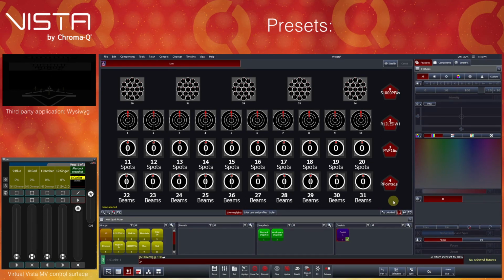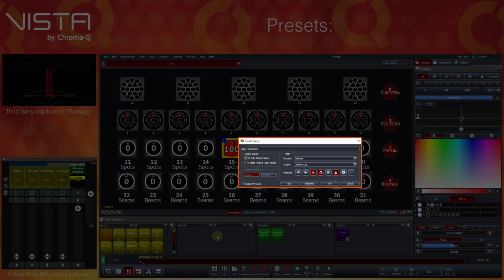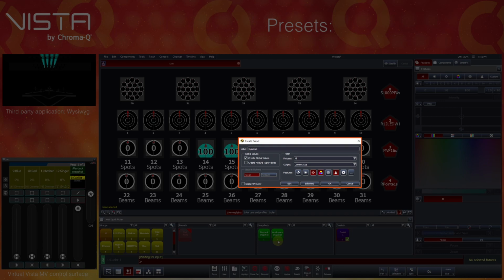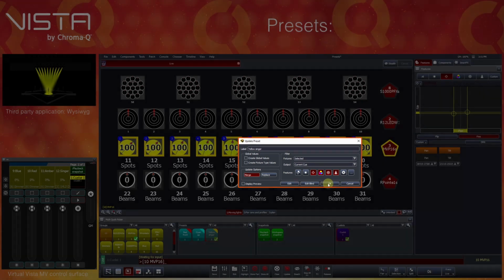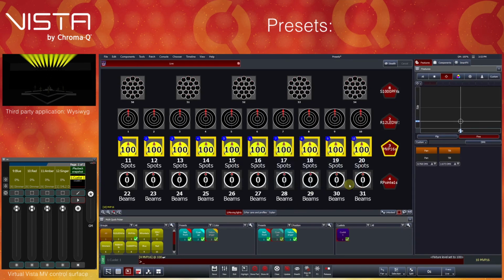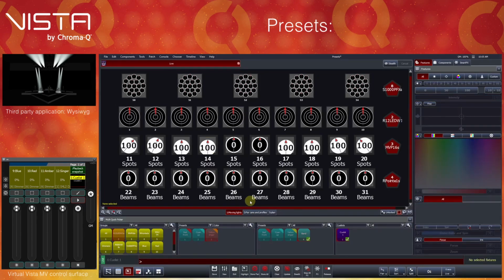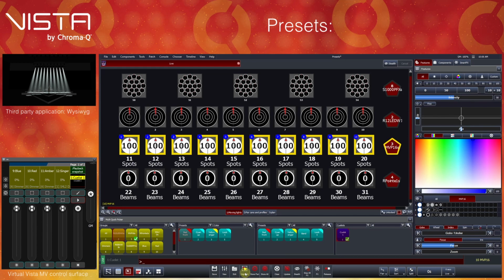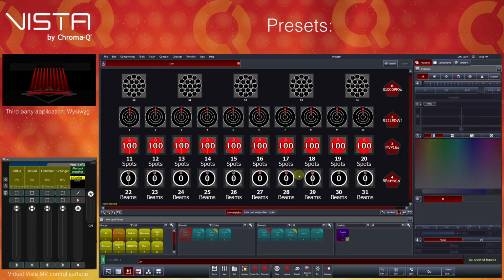6: Vista by Chroma Q Training - Storing and working with presets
This video explains what a preset is, why they are useful and how to store and work with them. Additionally, this video explains embedded presets and the “highlight”, “lowlight” and “home” presets.

Chapters:
00:00 Explanation of what a "preset" is and why to use them
00:50 Viewing presets within Vista
01:04 Storing a preset
01:42 "Global" values
01:55 Applying a preset
02:24 "Fixture type" values
03:20 Updating a preset
04:34 Preset filtering
05:44 "Embedded" presets
06:26 Editing a preset
07:25 Storing a preset from more than a single source
08:11 Updating the "highlight", "lowlight" and "home" presets
10:51 To learn more about Vista...

All information was correct at the time of recording.